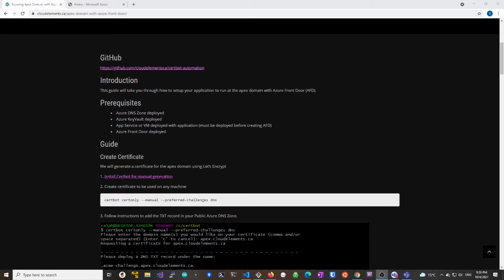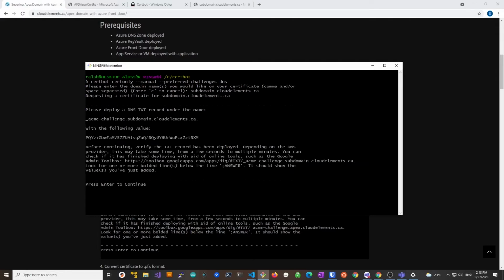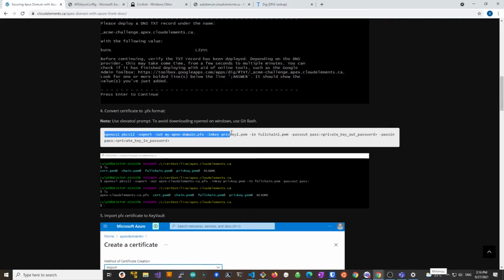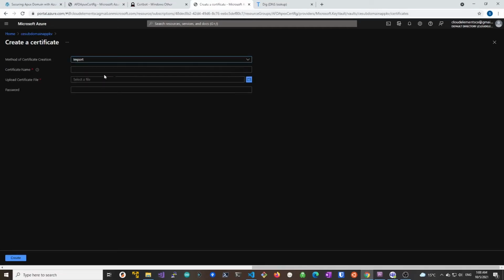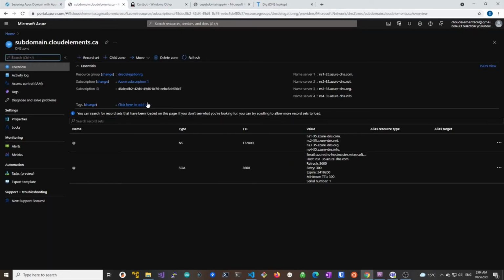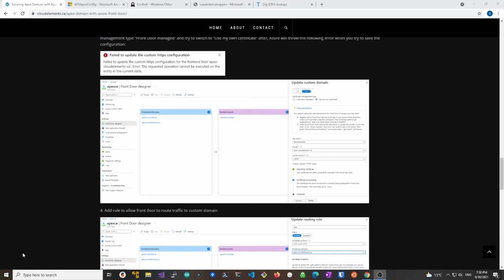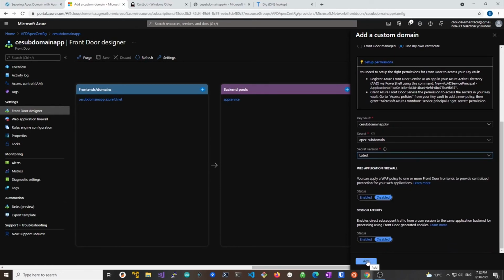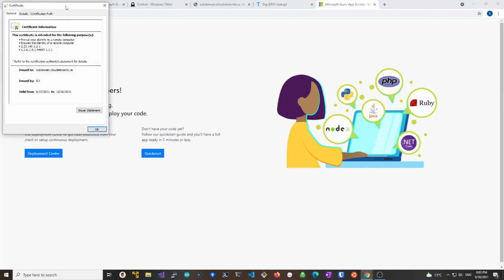Securing an Application Running at an Apex Domain behind Azure Front Door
This guide will take you through how to setup your application to run at the apex domain with Azure Front Door (AFD).

00:00 Intro
01:08 Generate Let's Encrypt Certificate with Certbot
03:31 Convert to pfx format using OpenSSL
04:50 Import Certificate to KeyVault
06:00 KeyVault Access Policies
06:28 Setup Apex Domain Alias Record
07:38 Secure Azure Front Door with Apex Domain